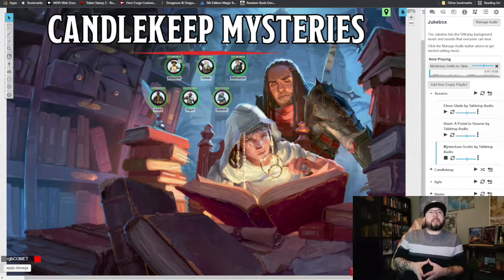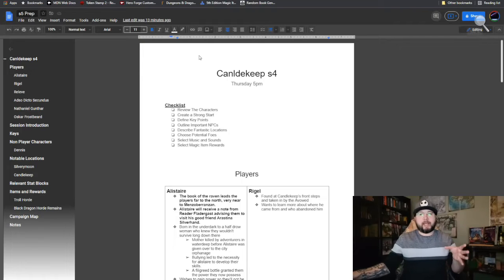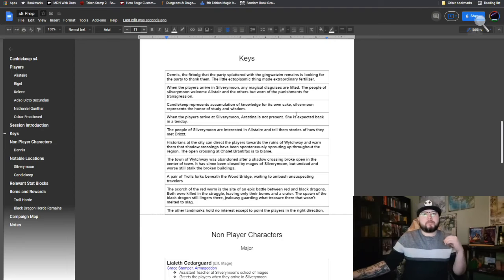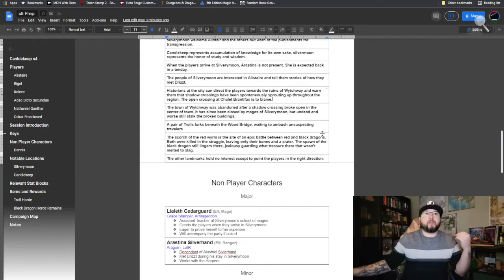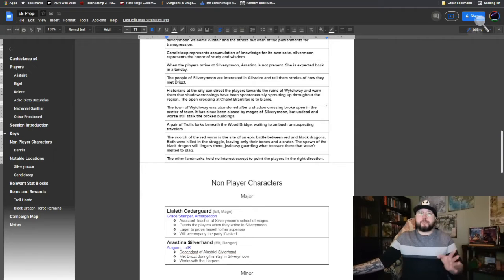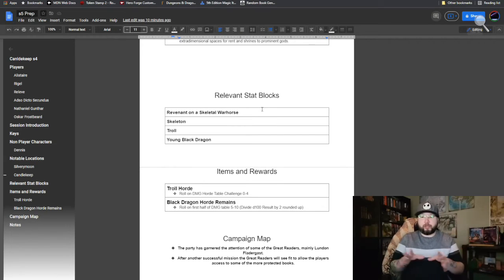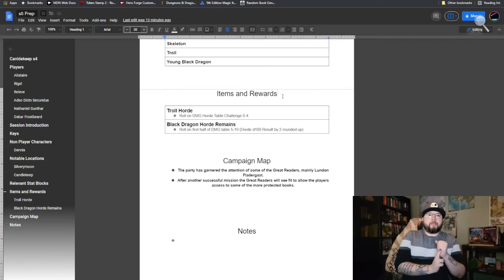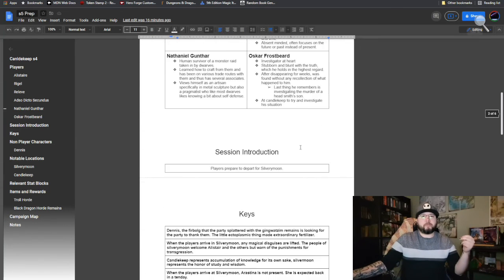Prep Breakdown: Candlekeep Session 5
Token art created using HeroForge.